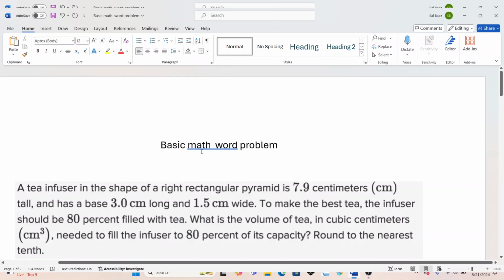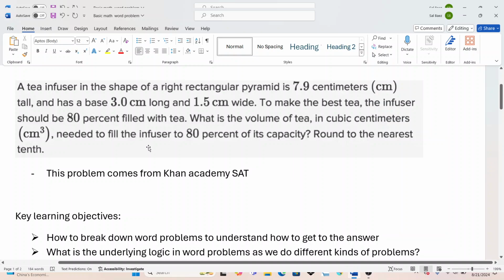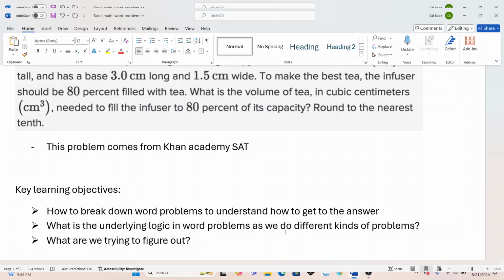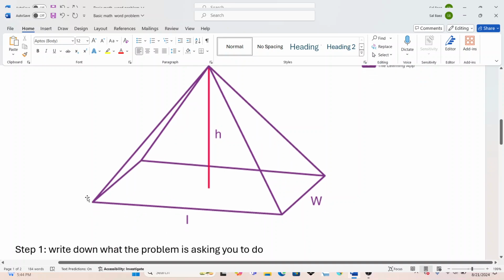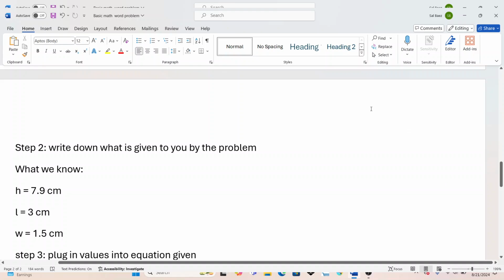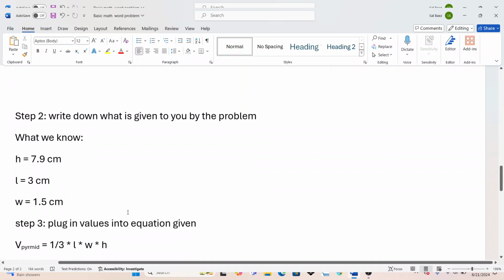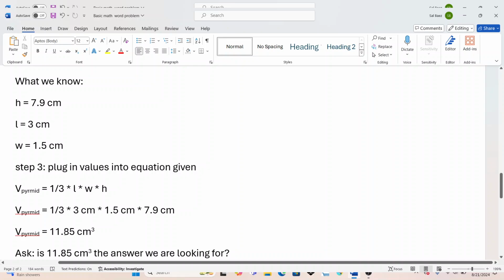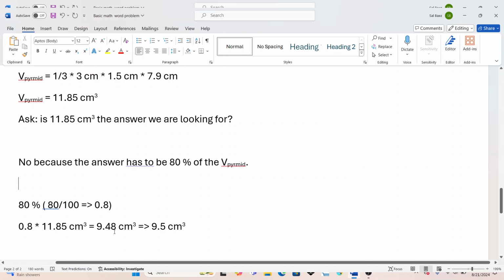Basic math word problem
This video is to explain how to solve word problems in a effective way hopefully.